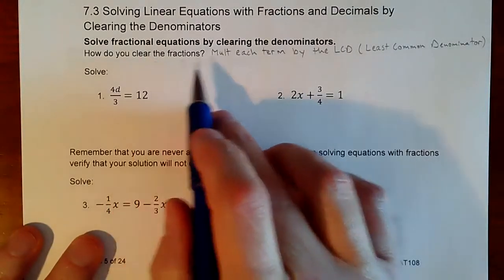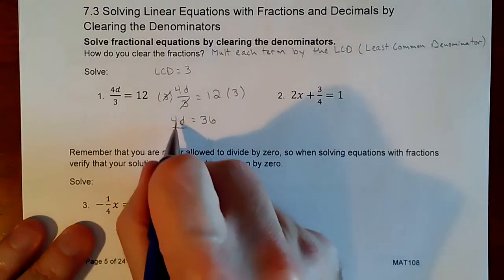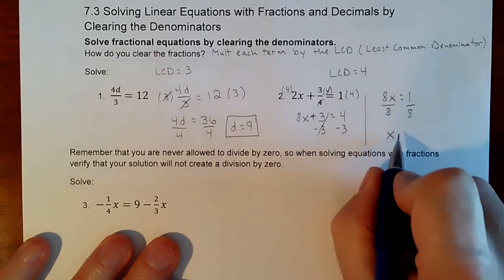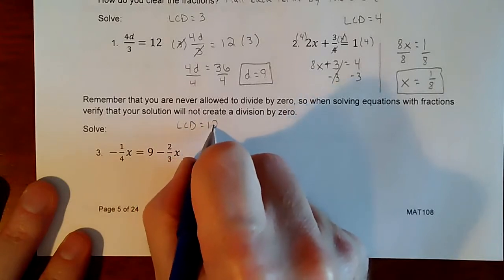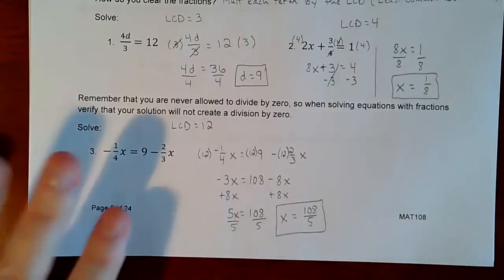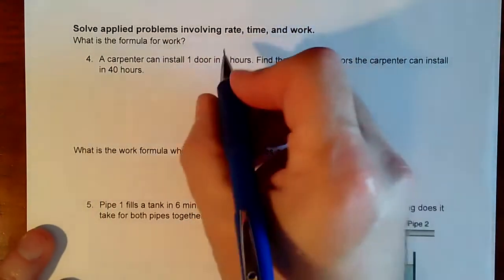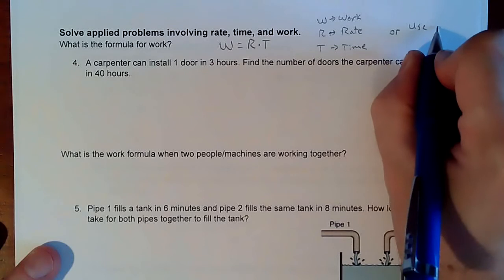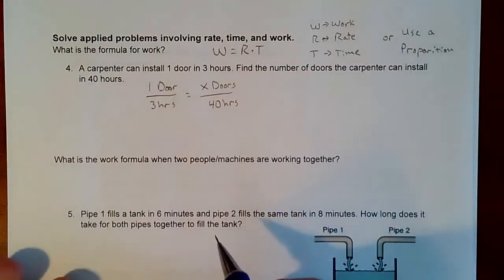Solving Linear Application Problems and Fraction Problems – Part 1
Clearing out fractions to solve fractional linear equations.  Also solving a word problem involving work, time, and rate.